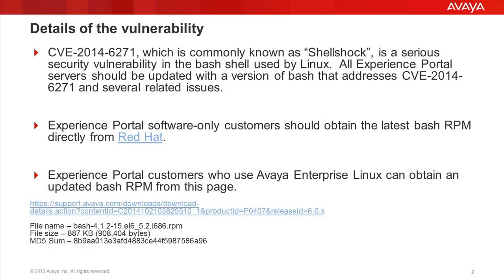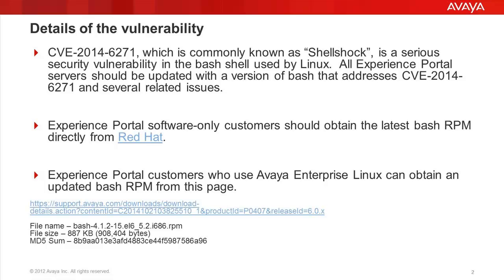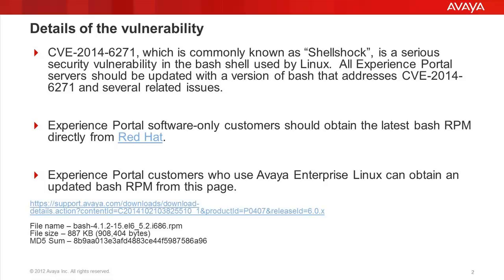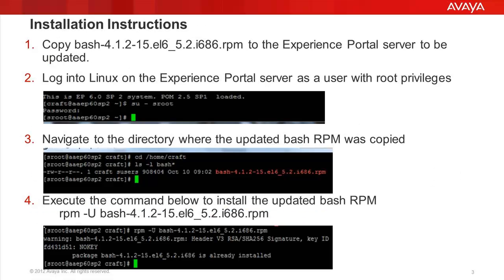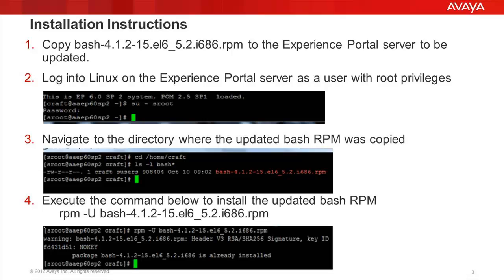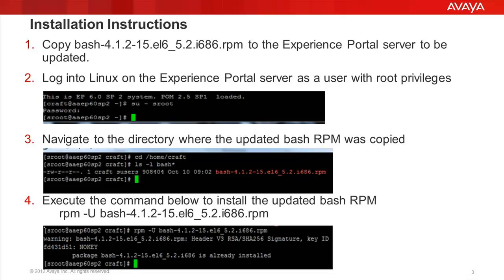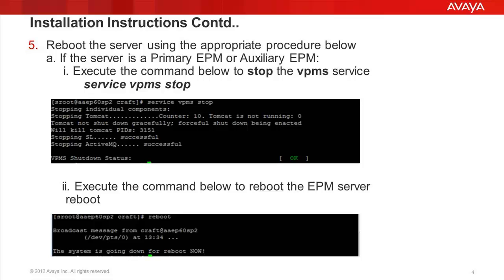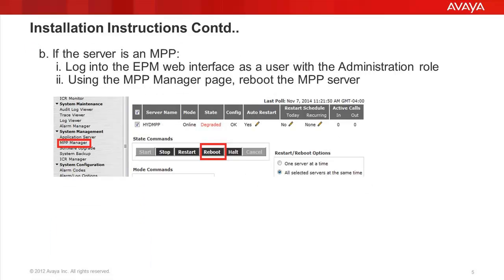Avaya Enterprise Linux Bash Update for Avaya Aura Experience Portal (AAEP)?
This Video shares information on the Avaya Experience Portal Bash Shellshock Security Patch documented in Experience Portal patch info.

Produced by: Poornima Sree